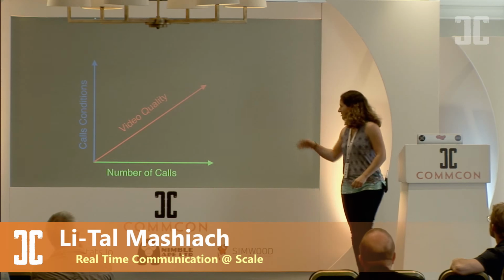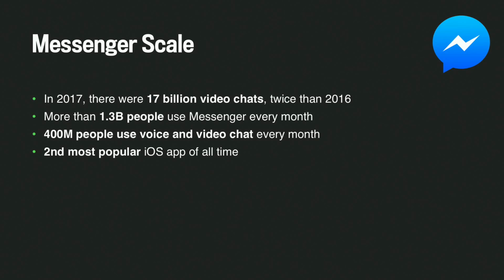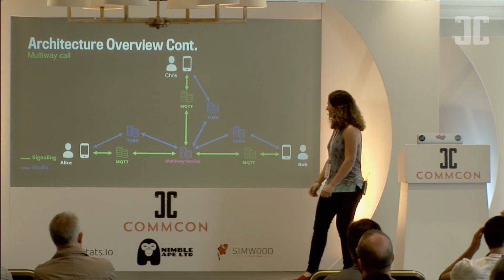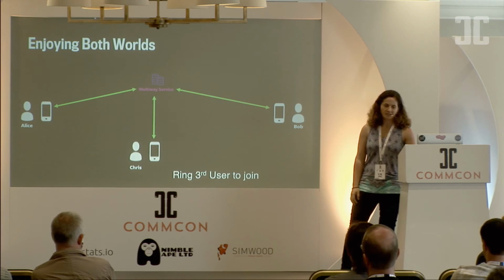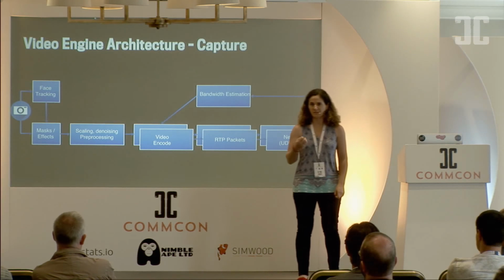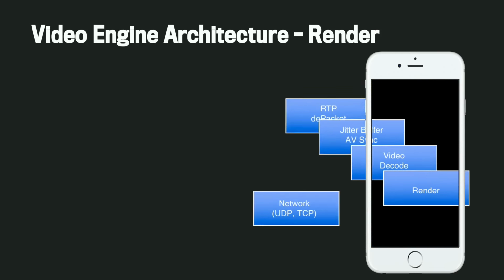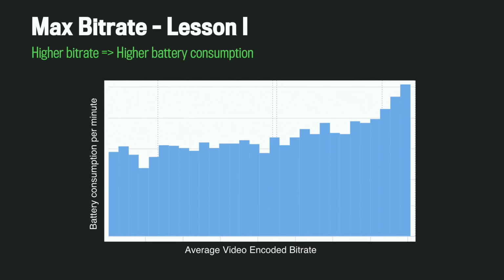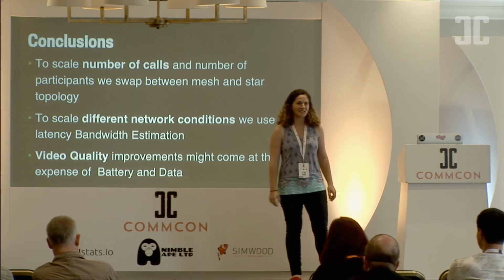Real Time Communication @ Scale by Li-Tal Mashiach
Li-Tal talks about how Facebook uses WebRTC